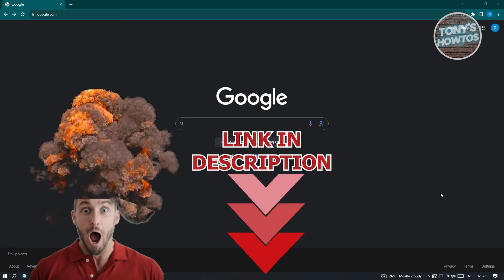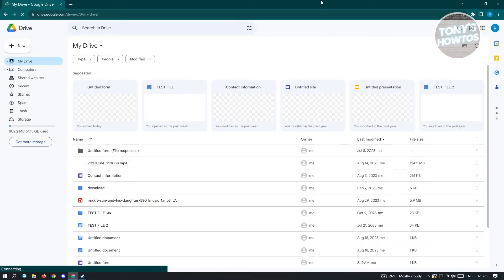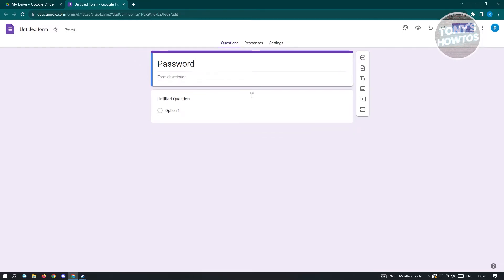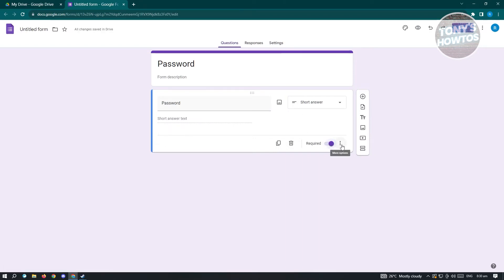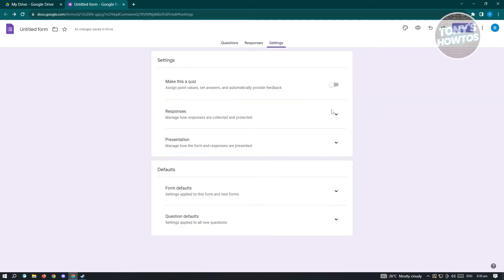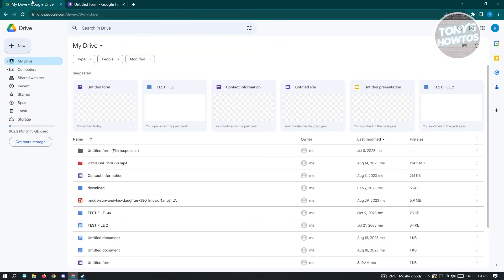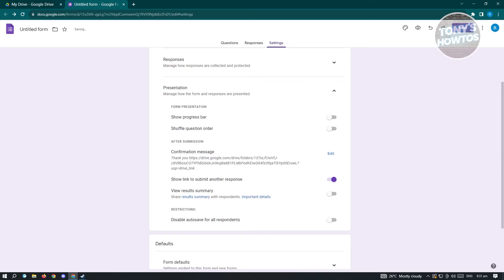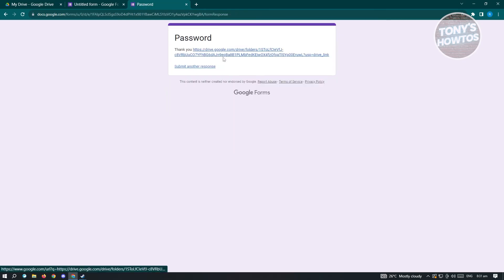How to Lock Google Drive Folder (2026)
In this video I show you how to lock google drive folder in 2026. The quick and easy tutorial how to protect your google drive folder. Do you want to know how to set password to a file or folder in google drive in 2026? Yes? Great!

This is a step by step instruction on how to password protect google drive files. This is valid for iPhone models 8, X, XS, 11, 12, 13, 14 or higher with iOS 17, 16, 15, 14, 13, 12 and earlier. This is valid for Huawei, Samsung, Google Pixel, Xiaomi and other phones running Android version 11, 12, 13, 14. This is valid for Windows 7, 8, 10, 11. This is valid for Mac.